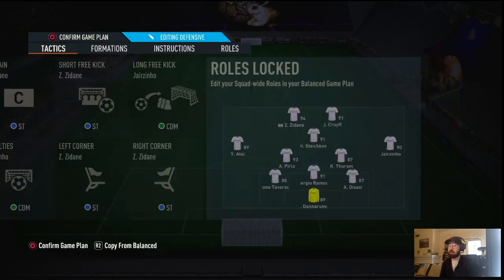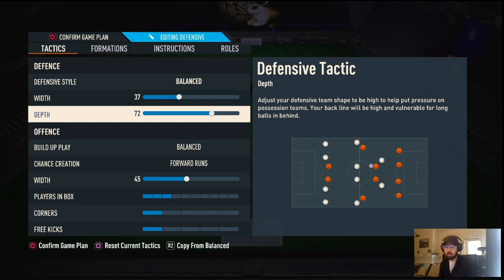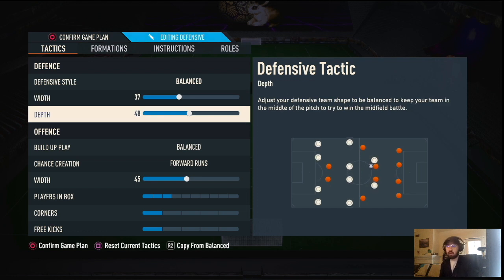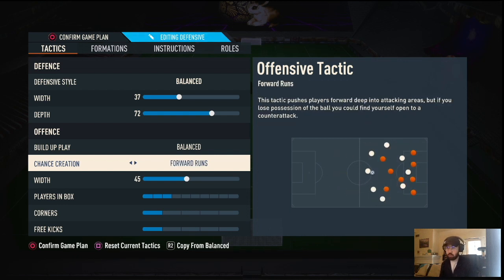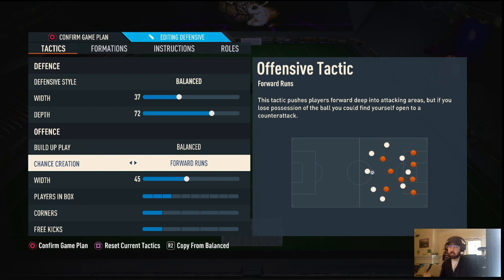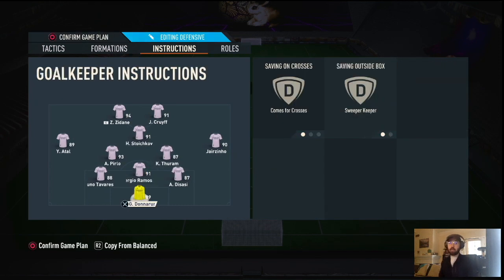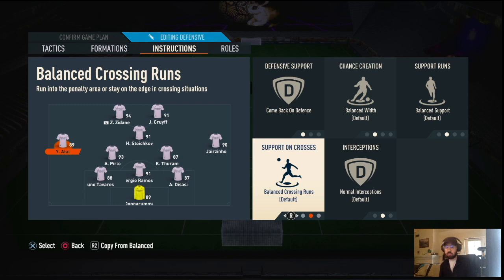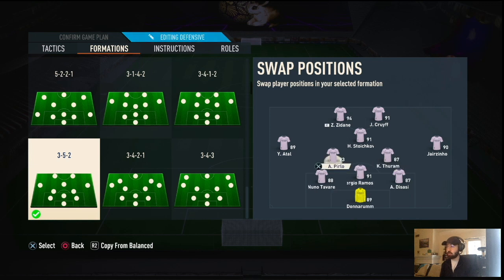*INSANE* 3-5-2 Best custom tactics for attacking with new patch!🫡 -Fifa 23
Hello, in this fifa 23 video I show you the Best 352 Custom tactics/Instructions in FIFA 23 that you need to use in order to master how counter opponents that are constant pressing. In other words, the art of counter attacking! This is one of the, If not, the best formation to attack with in fifa 23 ultimate team.

These 352 tactics are perfect for people who struggle with attacking in FIFA 23 and need something to help them out. These are sure to set you on the path to more victories and wins in FIFA 23 ultimate team.